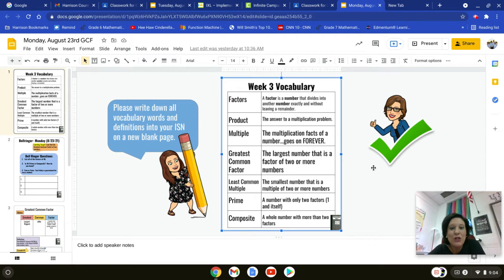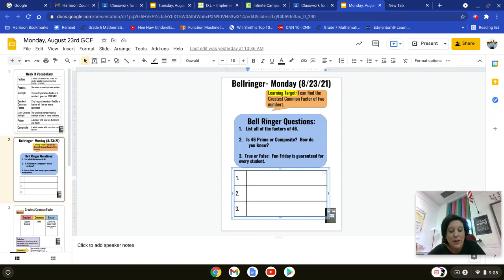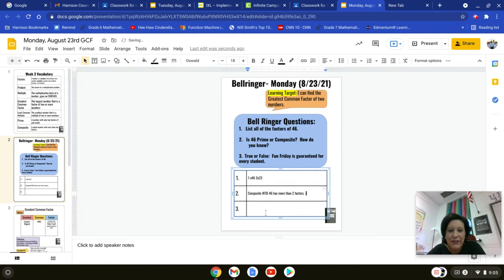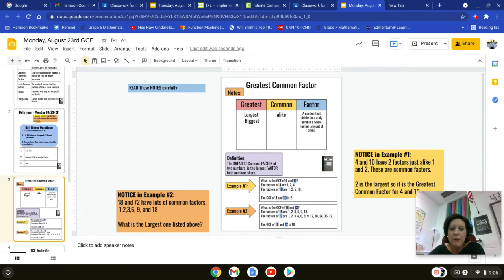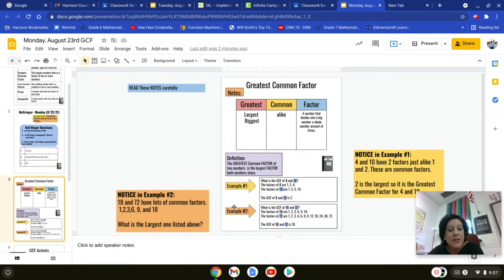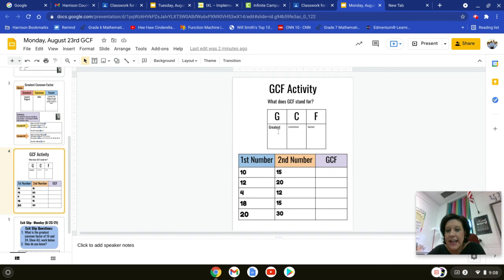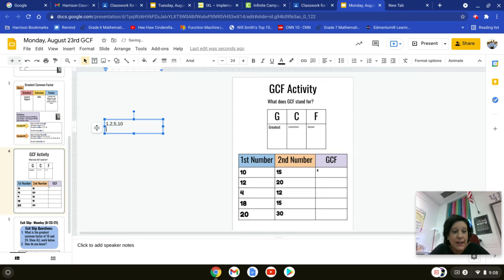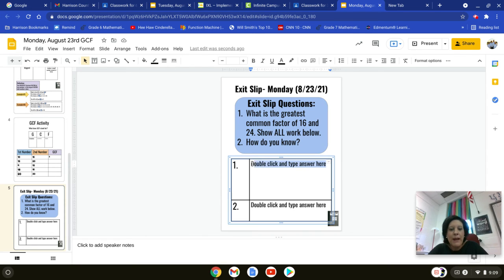Greatest Common Factor INTRO